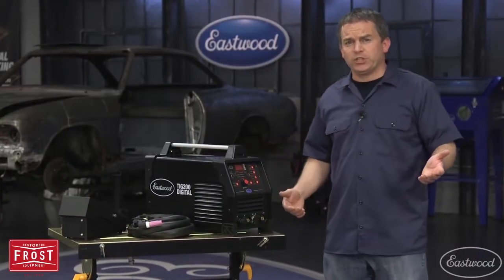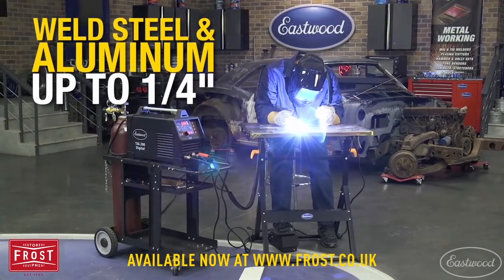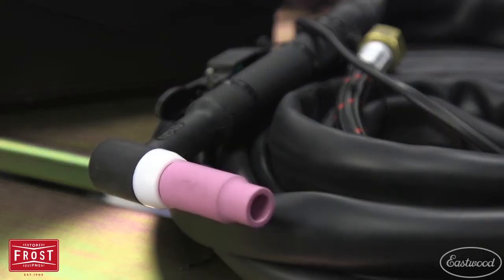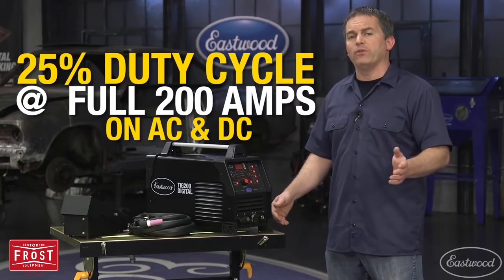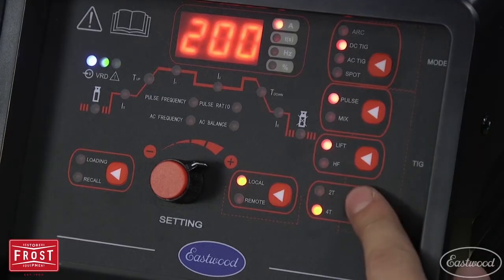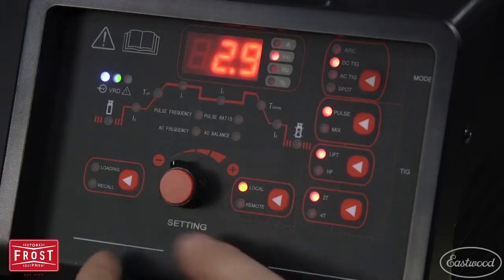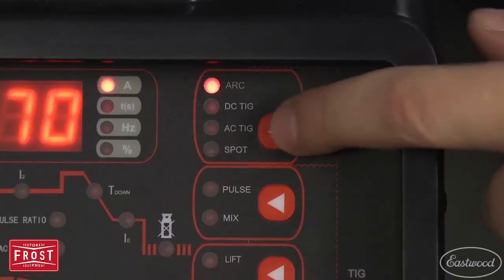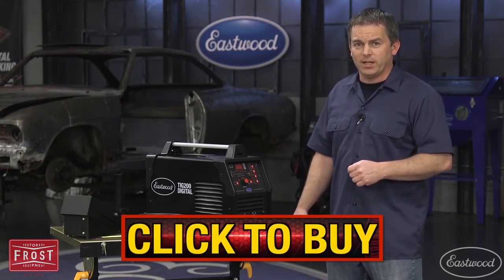The Eastwood TIG 200 Digital AC/DC Welder - Capabilities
The Eastwood 200 Amp Digital TIG welder has all the features of a professional machine but at a fraction of the price.